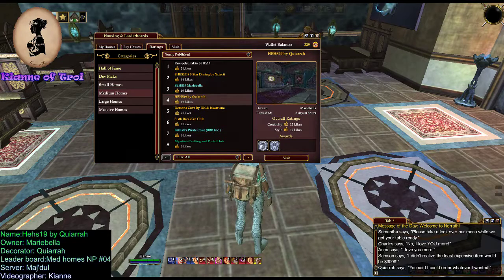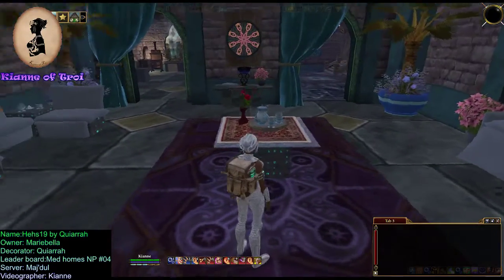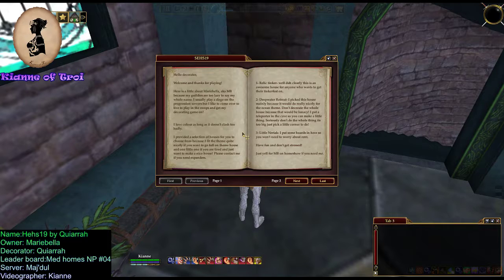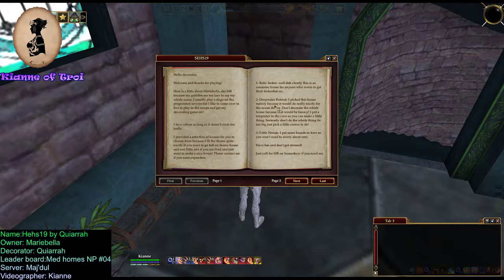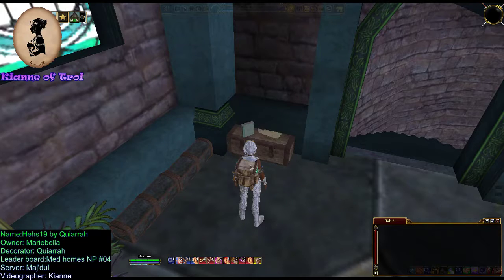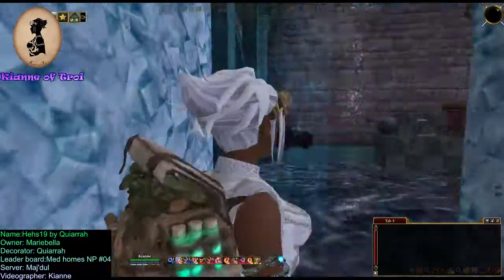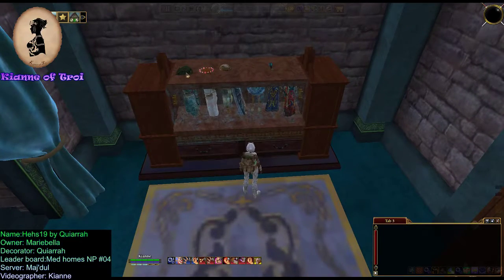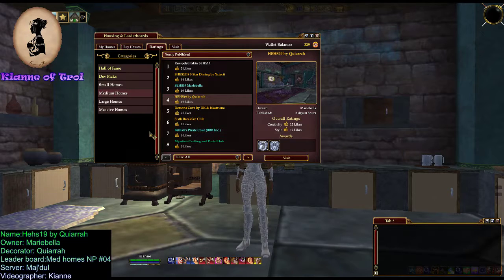EQ2 HEHS19 BY Quiarrah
* Content Descriptors: Suggestive Themes, Use of Alcohol, Violence. It was NOT intended for children ages 13 or younger.
Video content may contain: Language, Alcohol Reference, Use of Alcohol, Animated Blood, Blood and Gore, Violence, Mature Humor, Crude Humor, Simulated Gambling, Suggestive Themes. * Content Descriptors: Suggestive Themes, Use of Alcohol, Violence. It was NOT intended for children ages 13 or younger.

As of 1st January 2020